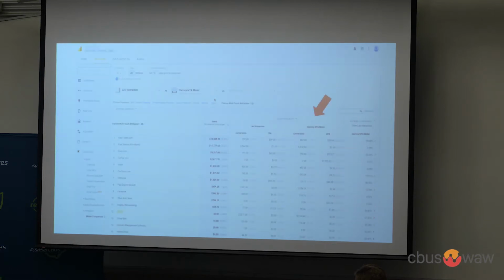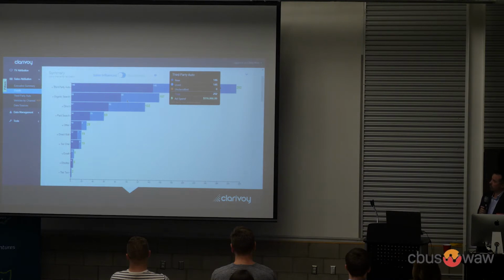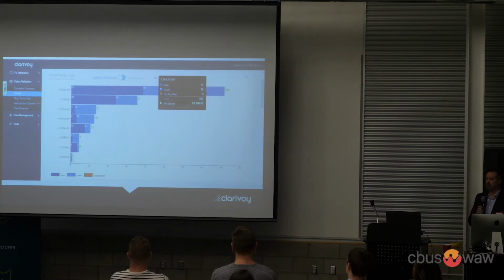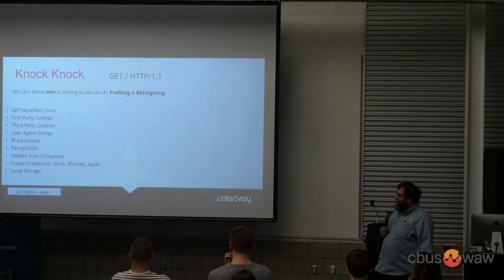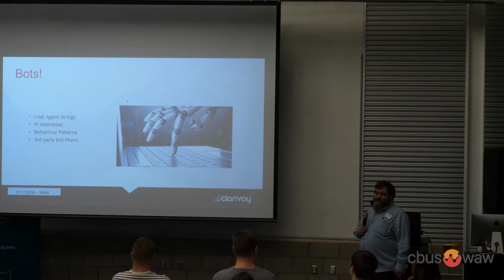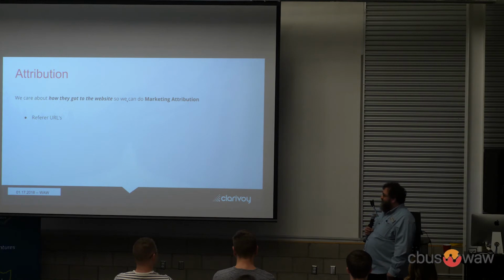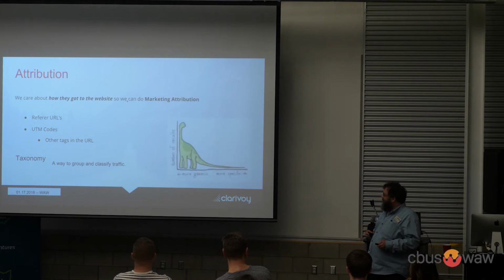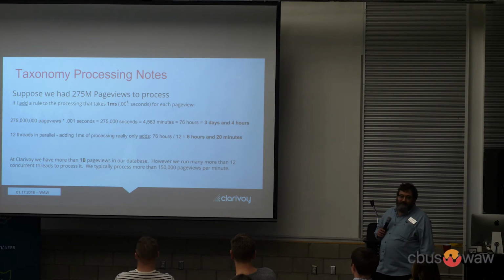columbus ohio | truth in attribution | cbuswaw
Sponsor Clarivoy kicked off 2018 by leading the cbuswaw crowd through truth in attribution.